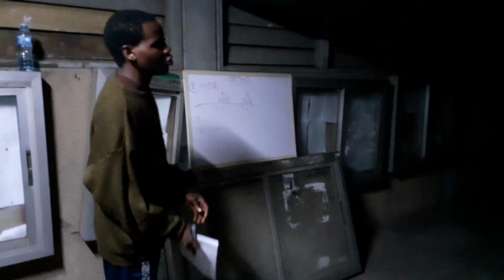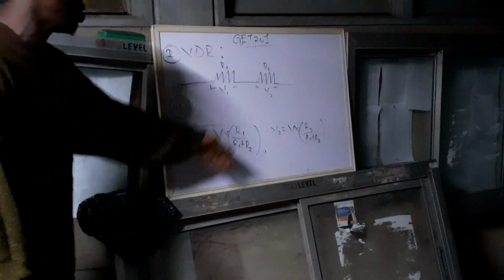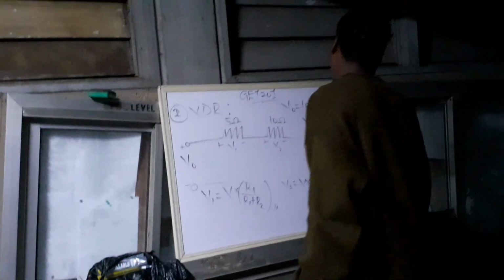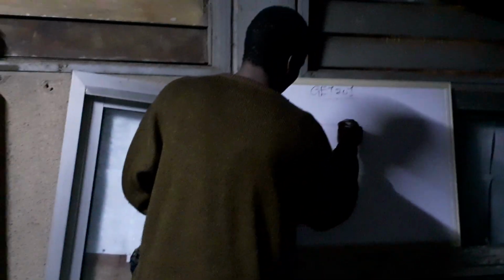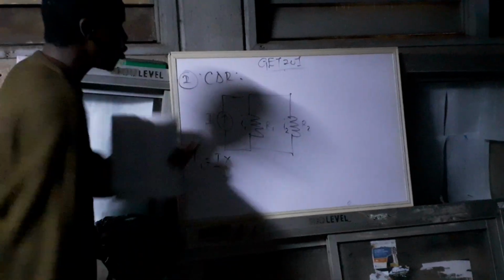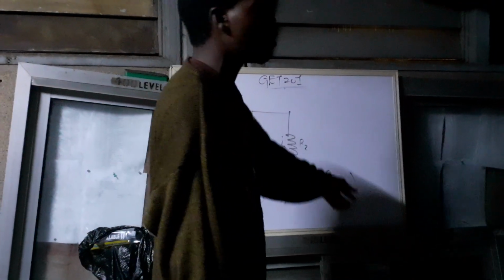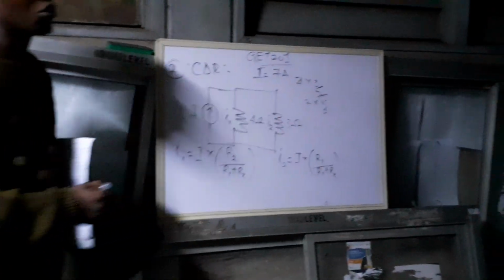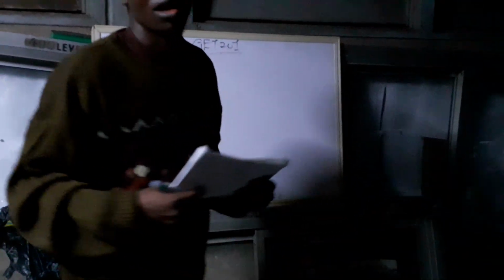GET 201 PRACTICAL TUTORIAL (2)